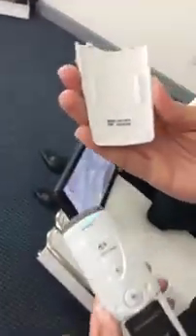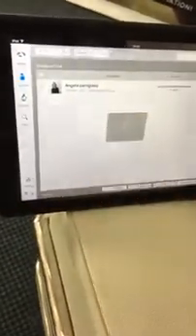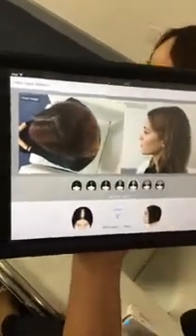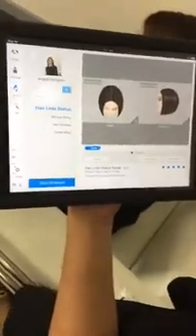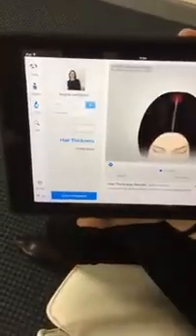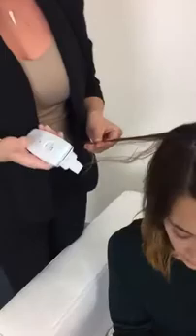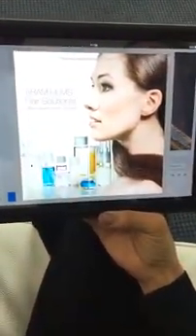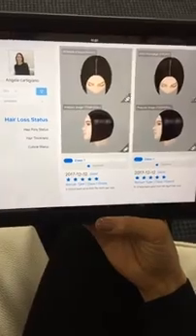API 203 DEMO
Full demonstration of our API 203 - hair scalp and hair cuticle analysis